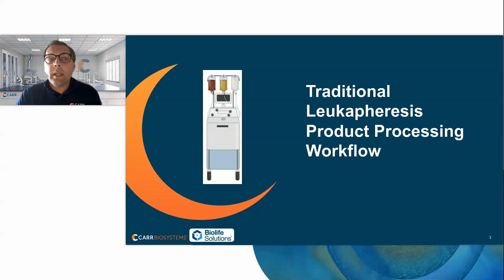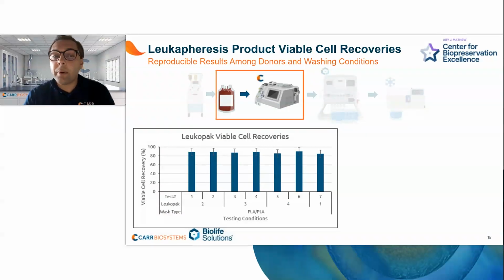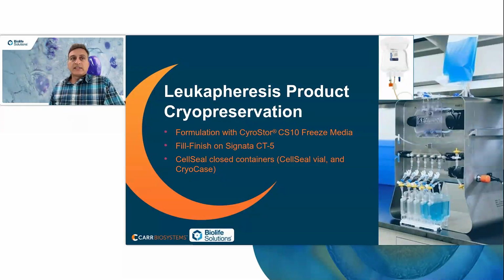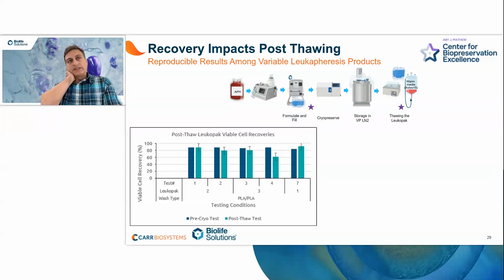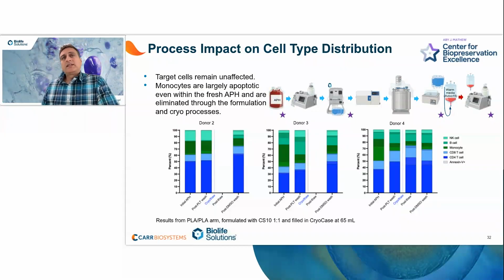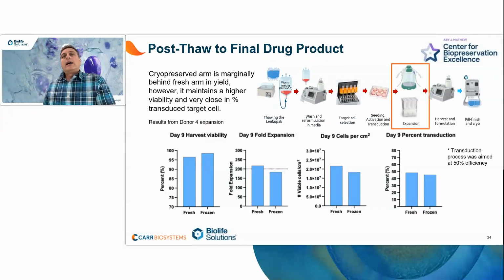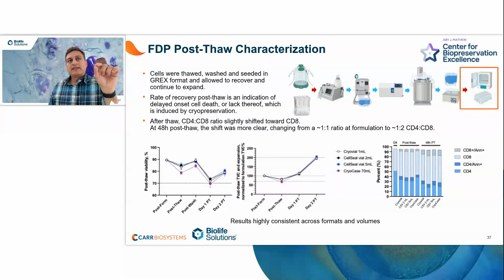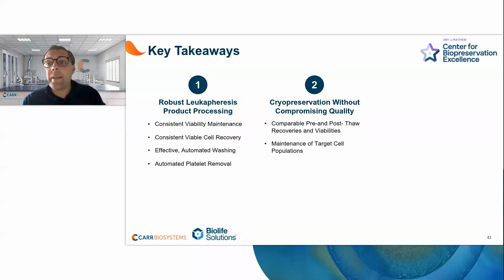Cryopreserved Autologous CAR-T Workflow Processing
Streamlining Leukapheresis Product Processing for Concentration, Wash, and Exchange for Cryostorage